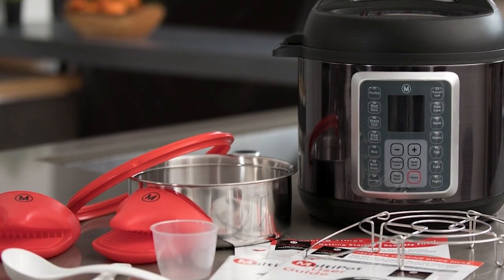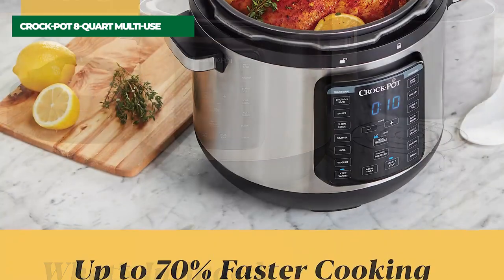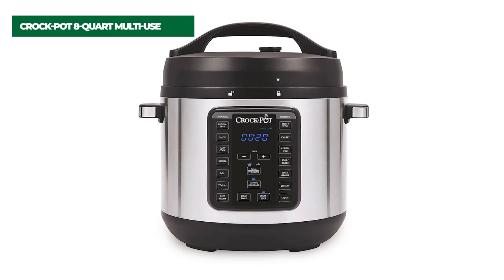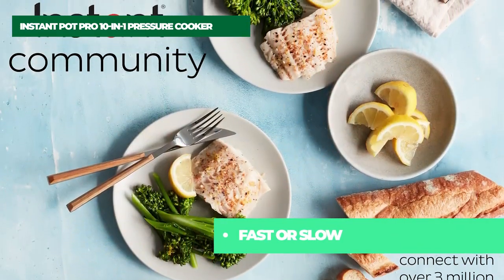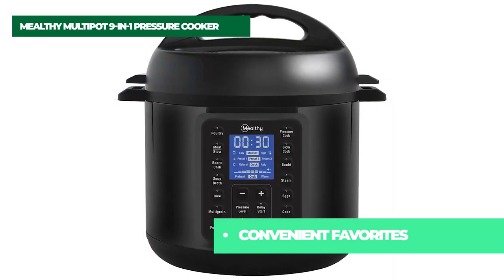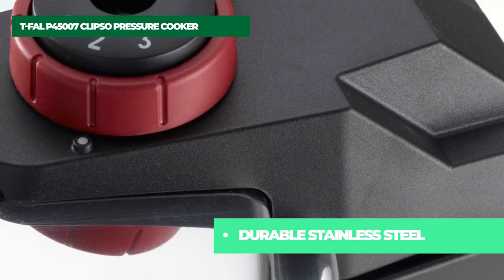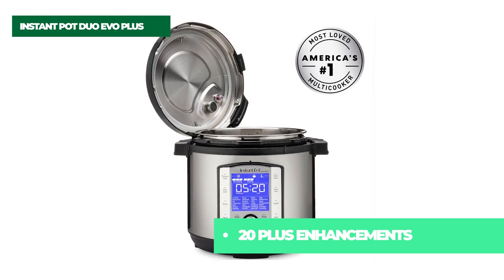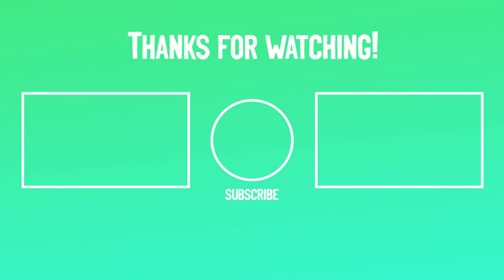Top 5 best electric pressure cooker 2023 | Slow Cooker, Rice Cooker, Steamer, Sauté all in one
00:33 #5: Crock-Pot 8-Quart Multi-Use Pressure Cooker

01:39 #4: Instant Pot Pro 10-in-1 Pressure Cooker

02:35 #3: Mealthy MultiPot 9-in-1 Programmable Pressure Cooker

03:20 #2: T-fal P4500736 Clipso Pressure Cooker

04:30 #1: nstant Pot Duo Plus, 8-Quart 9-in-1 Pressure Cooker

You will NOT pay more for using the link, the commission will be paid by Amazon. Thank you for supporting this channel so we can continue to help you keep up with the cool stuff!